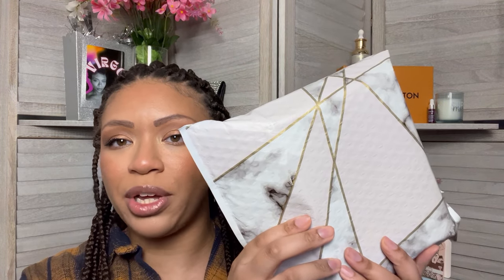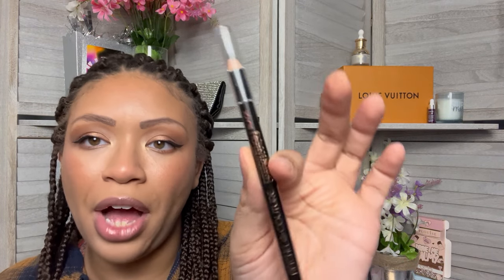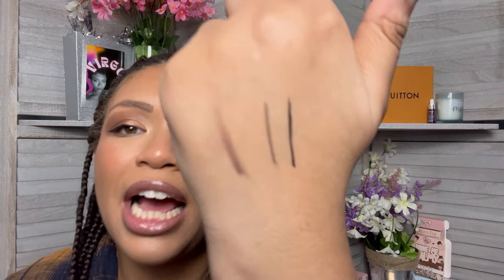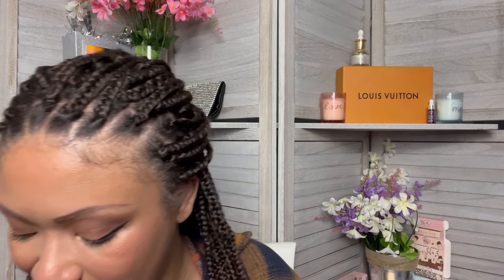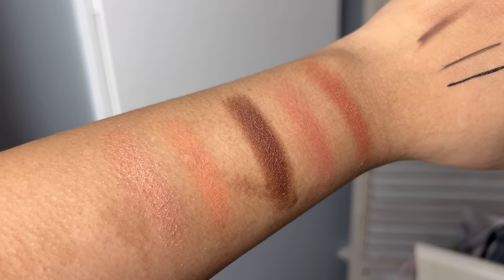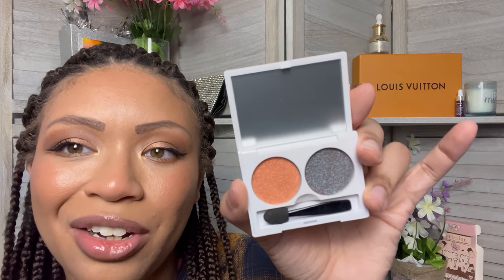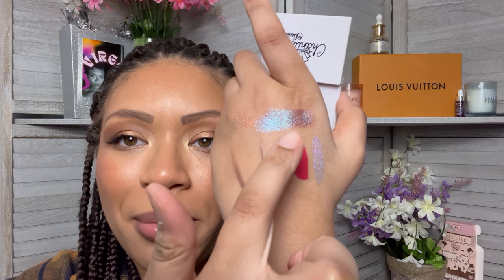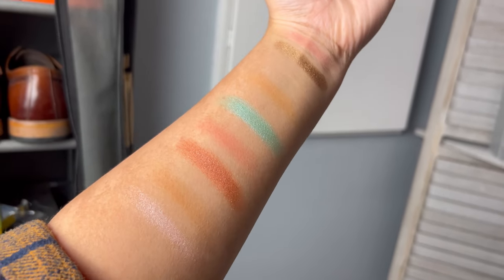Eyescream Box and Bag: Road to High Maintenance